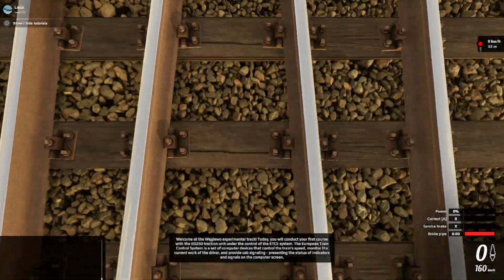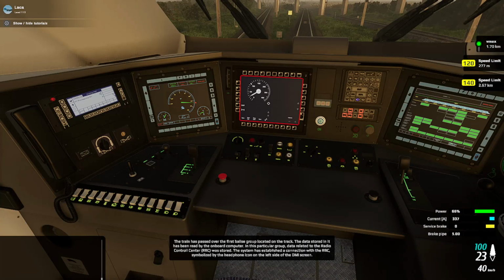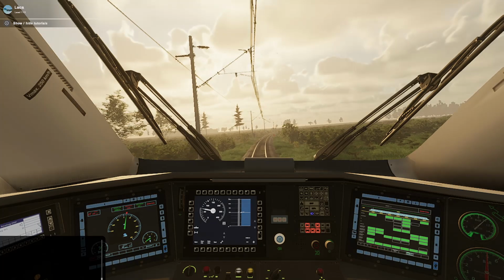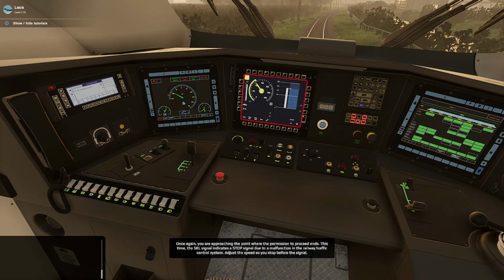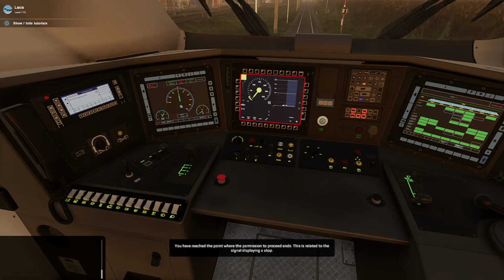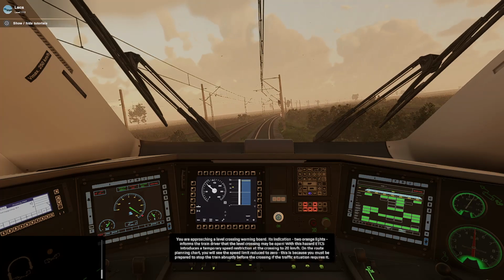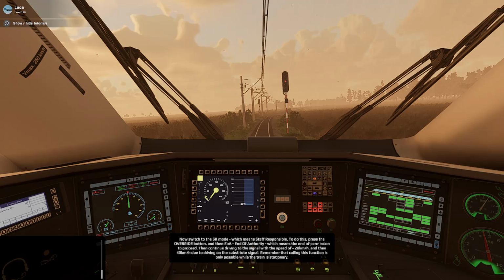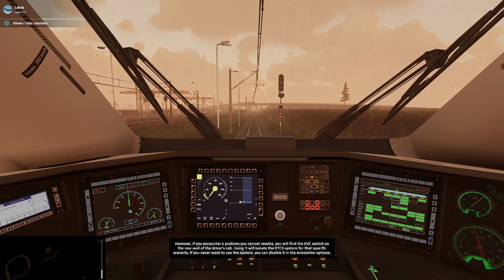Simrail ETCS L2 tutorial